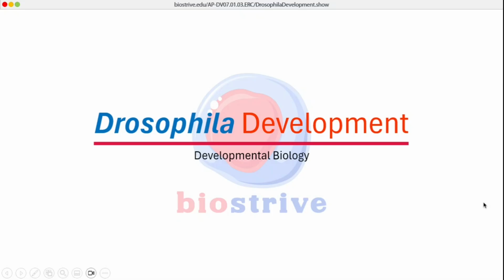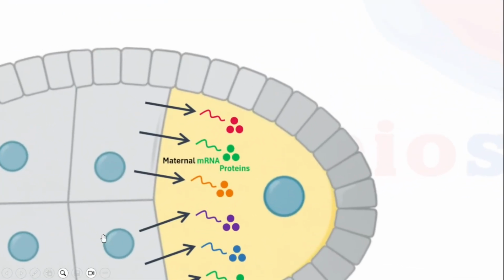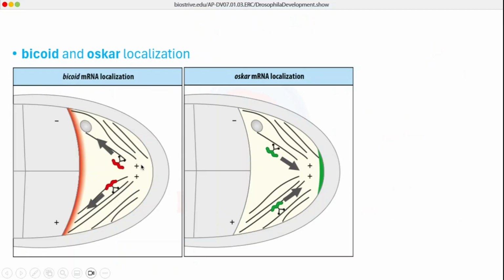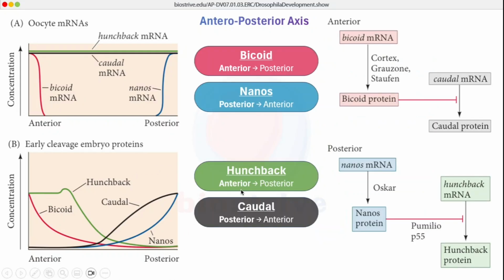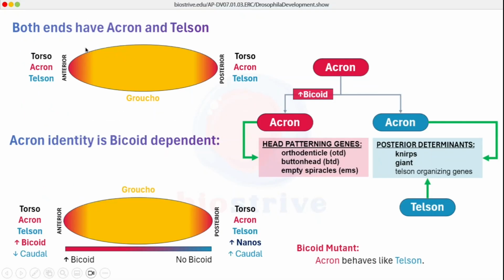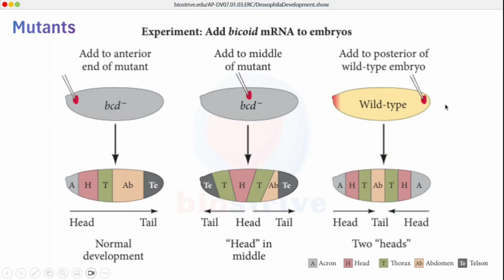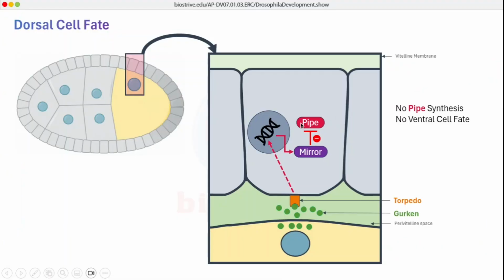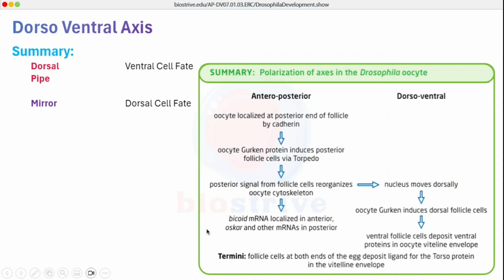Genetics of Drosophila Development: Body Patterning- Anterior Posterior, Dorsal Ventral Axis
This video covers: The Genetic Mechanisms Patterning the Drosophila Body.
We talked about Anterior-Posterior Polarity, and Dorsal Ventral Patterning.
Image Sources:
Developmental Biology - 11th Ed. - Scott F. Gilbert, Michael J. F. Barresi - Sinauer Associates.
Developmental Biology - 13th Ed. - Scott F. Gilbert, Michael J. F. Barresi - Oxford University Press.
Principles of Development - 6th Ed. - Lewis Wolpert, Cheryll Tickle, Alfonso Martinez Arias, Peter Lawrence, James Locke - Oxford University Press.